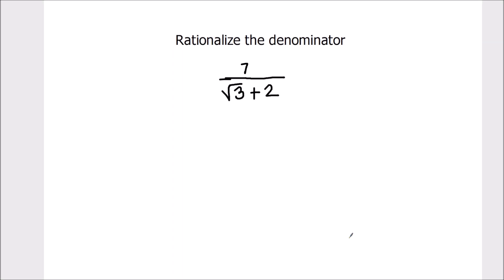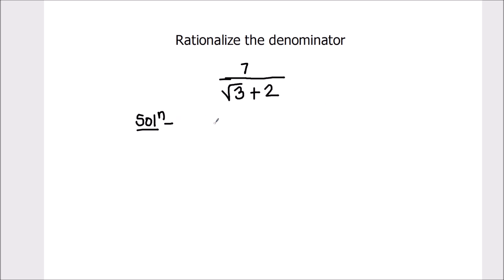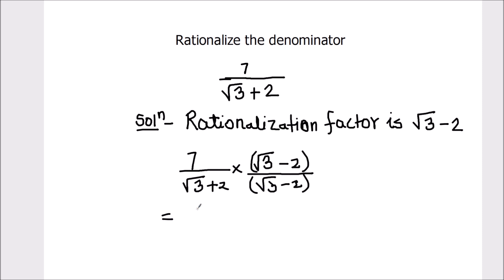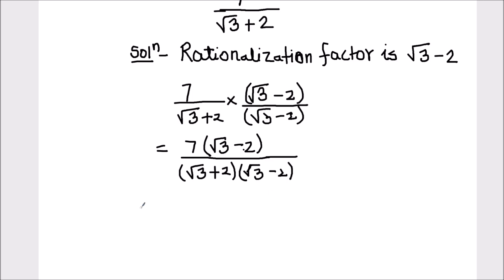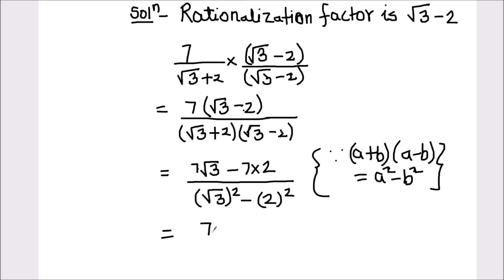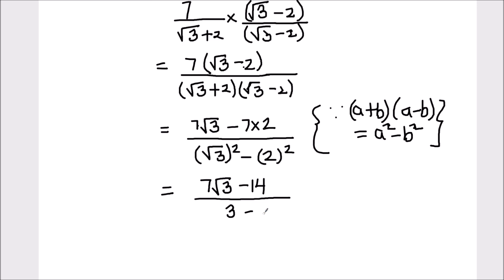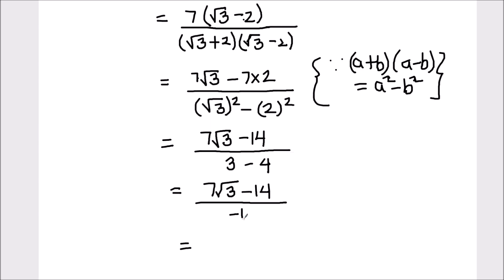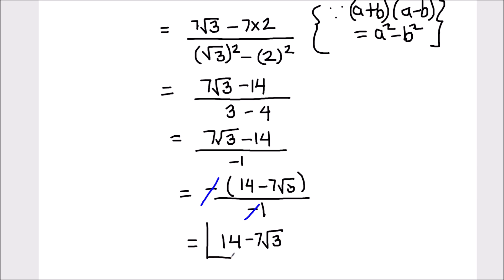How to rationalise the denominator / rationalising the denominator / rationalization of a radical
This is a step by step video on how to rationalise the denominator / rationalize a radical / rationalization of radical denominator